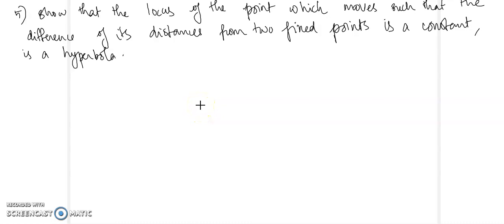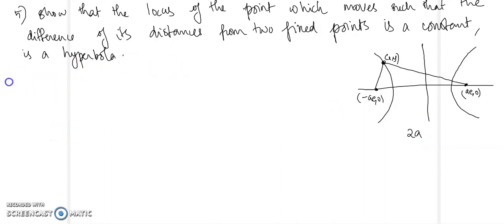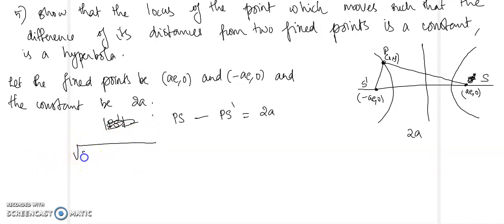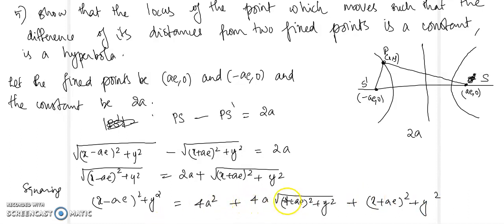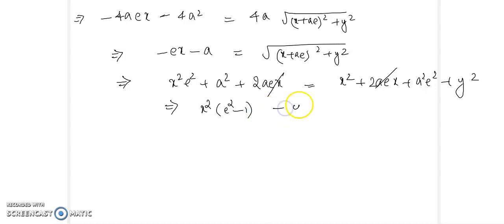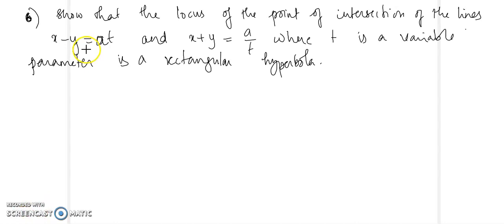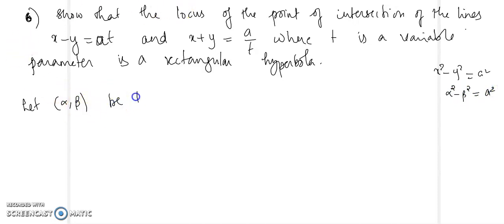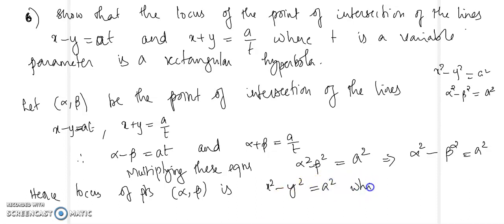ANALYTIC GEOMETRY || LECTURE-17 || MS||part-2